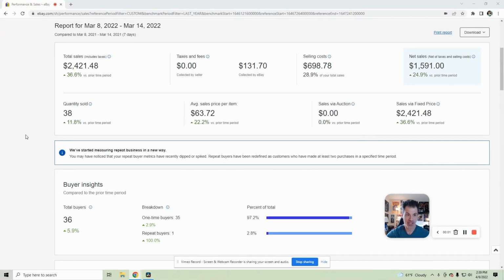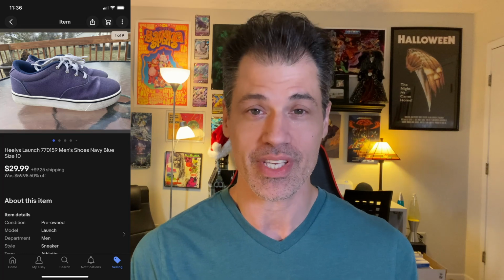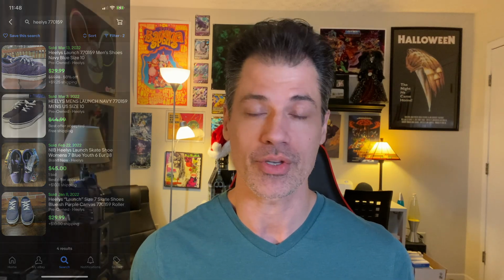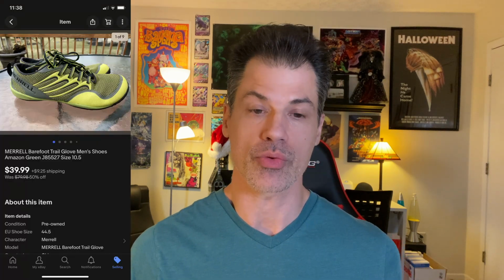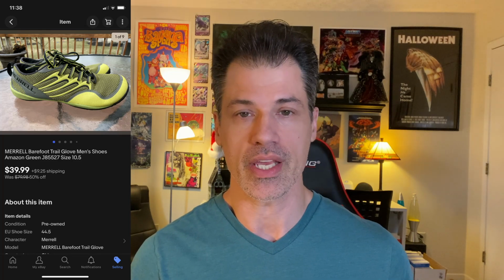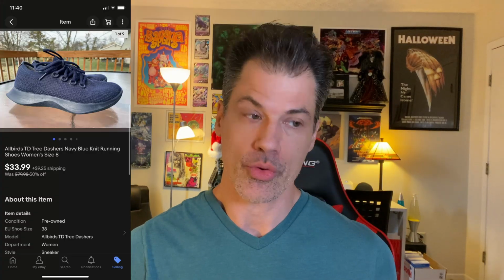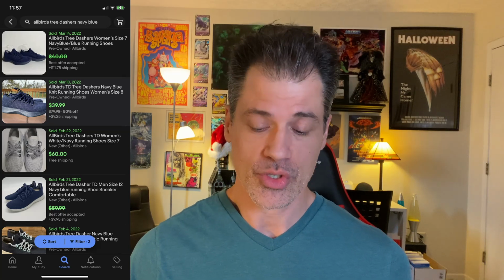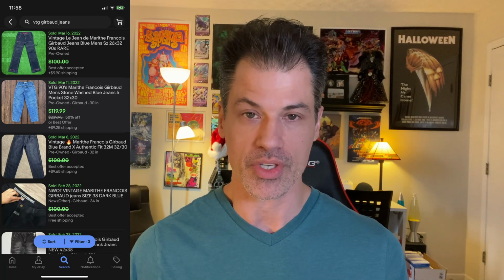What Sold on eBay March 8th - 14th 2022 Please Don't BREAK!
In this what sold on eBay video I feature 15 items sold the second week in March. Holiday, seasonal, vintage, and more! Some fragile, some bread and butter, and a bunch in between. I bought these items on Marketplace, via online auctions, and thrift stores. All sold on eBay for great money.